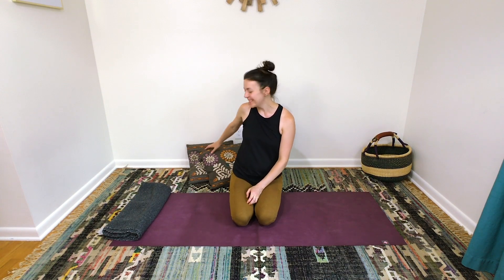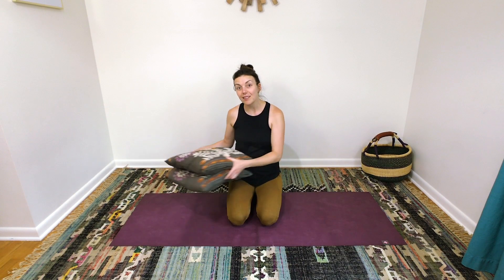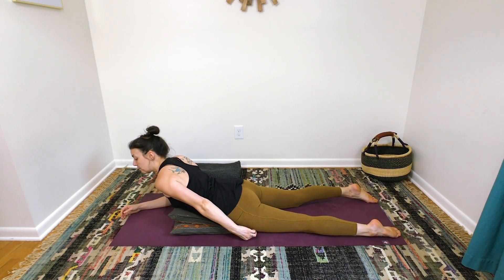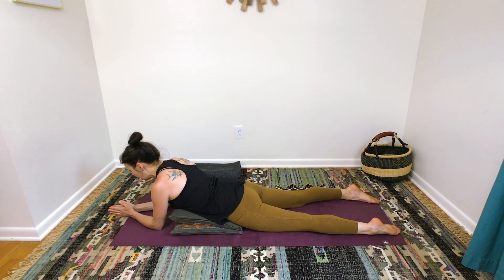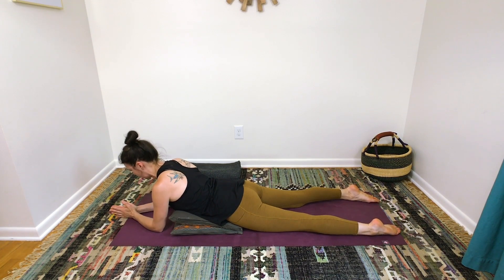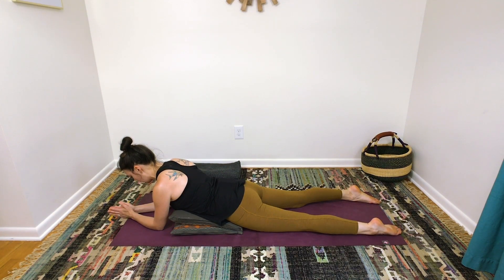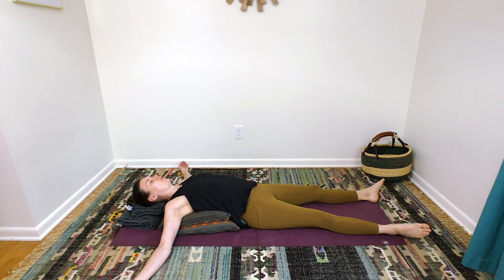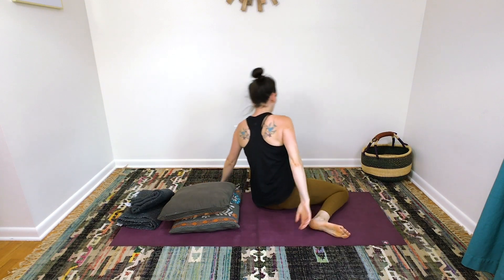2 Moves to Help You Unwind & Breathe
This class is for when you really just want to lie around!

With only two exercises, this class allows you time to relax and really sink into each one.

First you’ll release tension in the abdomen. This can help with back pack and finding a comfortable, diaphragmatic breath.

Then you’ll enjoy a yummy stretch for your chest and diaphragm to make even more space for your sustaining, expansive breath.

Equipment needed: two pillows + a blanket